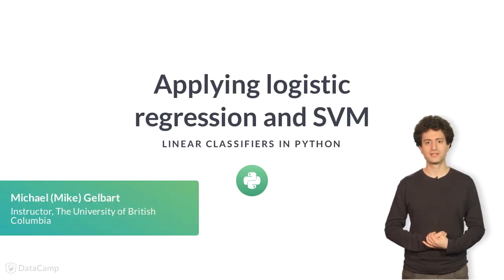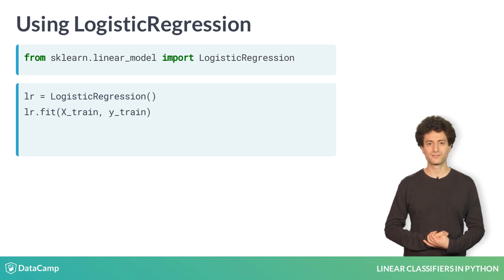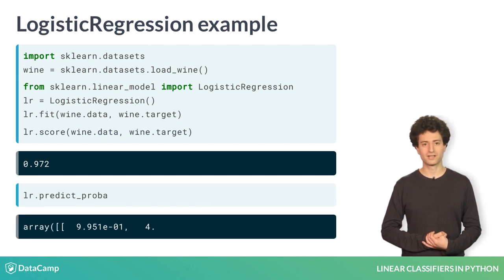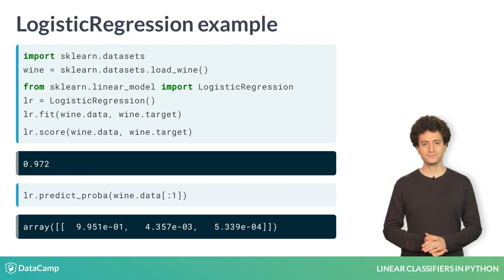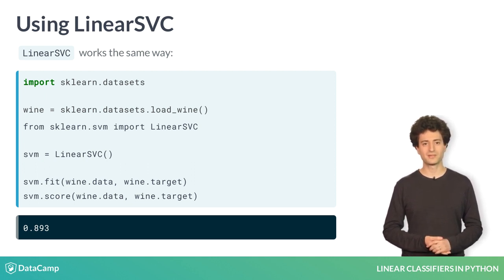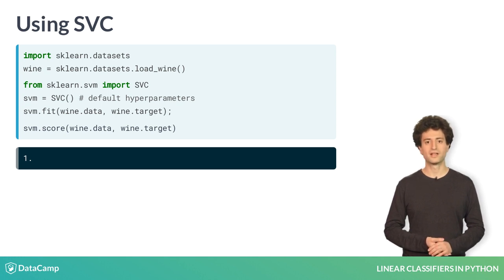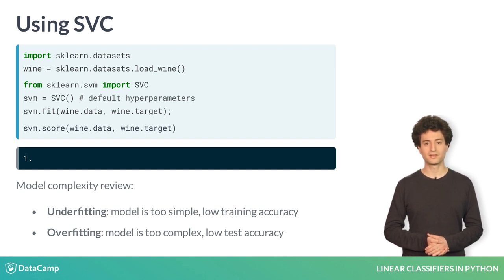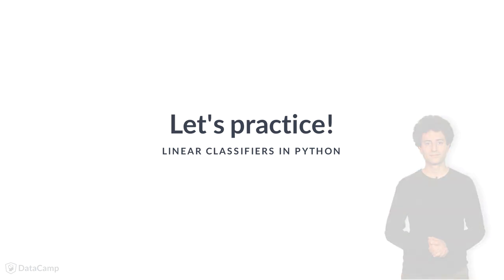Python Tutorial : Applying logistic regression and SVM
Want to learn more? at your own pace. More than a video, you'll learn hands-on coding & quickly apply skills to your daily work.

In this video, we'll see how to run logistic regression and SVM with scikit-learn.

The LogisticRegression class in scikit-learn is used just like the other models you've seen in the prerequisite course. First, we import LogisticRegression from scikit learn. You'll notice we're importing from linear_model, because logistic regression is a linear classifier. More on this later.

Then, we instantiate an instance of the classifier.

We fit the classifier on our training set.

And then we can predict, compute the score, etc.

Let's try this on an example data set, in this case the wine classification data set built into scikit-learn.

We load the data set.

Then, we create and fit a LogisticRegression object.

We compute the training accuracy and see it's about 97%.

scikit-learn's LogisticRegression can also output confidence scores rather than "hard" or definite predictions.

Let's do this with the "predict_proba" function and test it out on the first training example.

Here the classifier is reporting over 99% confidence for the first class,
and very low probabilities for the other two.  As a reminder, the little e means "10 to the power of", so you should interpret that first probability as 9-point-9 times 10 to the power of -1, or point-99, or 99%. We'll discuss these probabilities more in Chapter 3.

In scikit-learn, the basic SVM classifier is called LinearSVC for linear support vector classifier. The LinearSVC object works exactly the same way as LogisticRegression.

Note that this data set has more than 2 classes. scikit-learn's Logistic Regression and SVM implementations handle this automatically. We'll talk about how this works in Chapter 3.

We can repeat these steps again for the "SVC" class,
which fits a nonlinear SVM by default. As you can see, the classifier achieves 100% training accuracy. This could be the classifier overfitting, which is a risk we take when using more complex models like nonlinear SVMs. Later in this chapter, we'll discuss what it means for a classifier to be linear or not.

By the way, so far we've used the default hyperparameters for LogisticRegression, LinearSVC, and SVC. To remind you, a hyperparameter is a choice about the model you make before fitting to the data, and often controls the complexity of the model.

If the model is too simple, it may be unable to capture the patterns in the data, leading to low training accuracy; this is called underfitting. On the other hand, if the model is too complex it may learn the peculiarities of your particular training set, leading to lower test accuracy; this is called overfitting. This is a fundamental tradeoff in machine learning.

In Chapters 3 and 4 we'll delve into these classifiers in more detail so that, by the end of the course, you'll understand what many of the hyperparameters represent, how they affect this fundamental tradeoff, and how to go about setting them.

Now it's your turn to apply these classifiers.